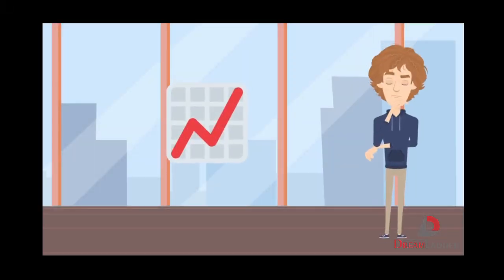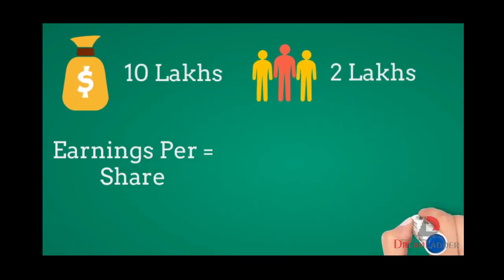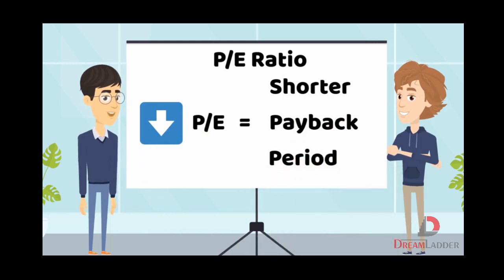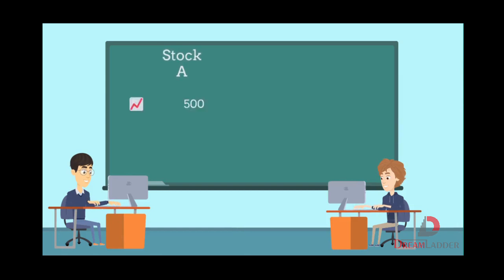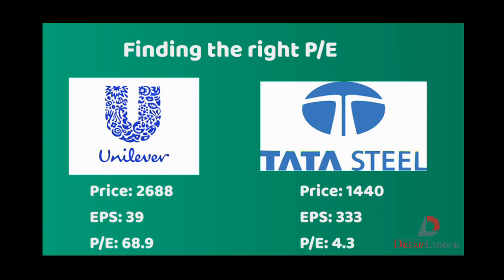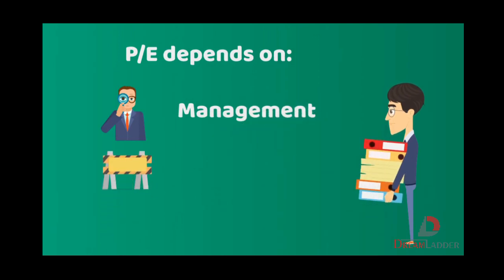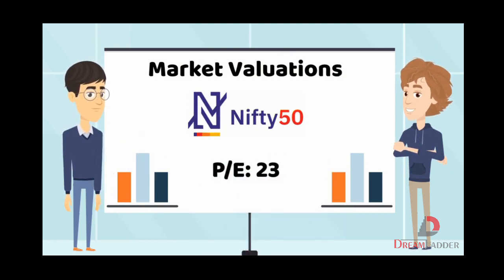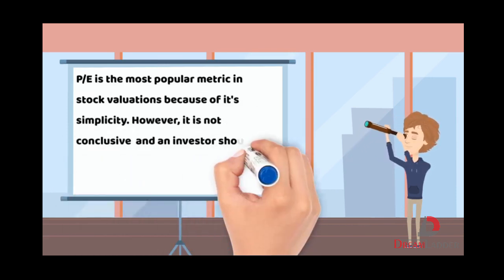P/E Ratio: How to analyse it while making investments?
This video discusses the basics of the P/E ratio (Price to Earnings Ratio) which is widely used by investors/analysts to determine the relative value of a company's shares vis-a-vis its peers. It can also be used to compare against its own historical performance. A high P/E ratio could mean either the stock is overvalued, or the investors are expecting high growth rates in the future.

How do I know what is the right PE?
We will explain this with an example. Suppose, we have three companies, two from the same industry – FMCG and one from Steel.

You will notice the wide variation in PE between the three. Tata Steel, an international giant in steel is available at 4.3x PE while HUL is available at PE of 69x. Why so? So, the point is PE also depends on which sector you are in. Sectors like FMCG, Pharma, and IT are considered blue-chip low risk and hence gets a higher PE while profits in steel are subject to wide fluctuation in steel price hence considered risky and therefore commands a low PE. So PE on its own may be misleading, you have to compare it with companies in the same sector.

Now, you will ask, HUL and Jyothi Labs are from the same sector ie FMCG, then why the stark difference in their PE. So again, PE depends upon factors like quality of management, entry barriers, technological edge, etc.

So, your next question will be - in that case, both HUL and Castrol are MNCs with good quality management, then why is the difference in PE? So the future profit growth has a direct correlation with PE. In Castrol’s case, its lubricant business has matured and is growing at a very low pace, hence despite being an MNC, it is trading at a huge discount to HUL.

Can we use PE to idea about market valuation?
Yes, you can. The Nifty is currently trading at one year forward PE of 23x as the market always looks at future growth potential. Since, historically, the Nifty PE has peaked at valuations above 21x, we can reasonably say that the Nifty is now fairly valued or slightly overvalued.

Investors need to understand the P/E ratio while making investment decisions. It is only one of many available metrics and therefore shouldn’t be used alone. This also shouldn’t be used to compare companies that are in different businesses.